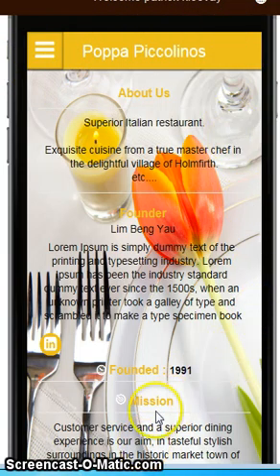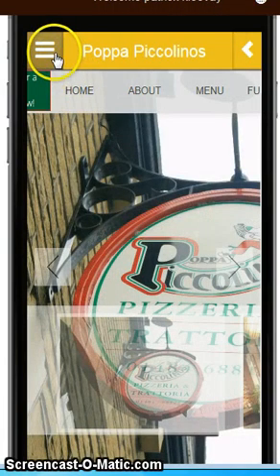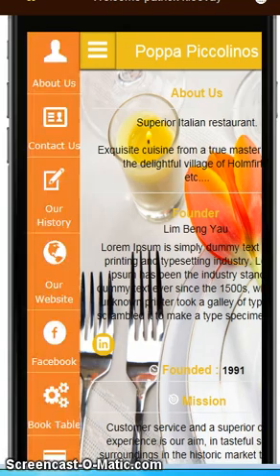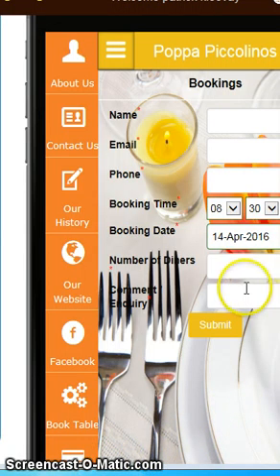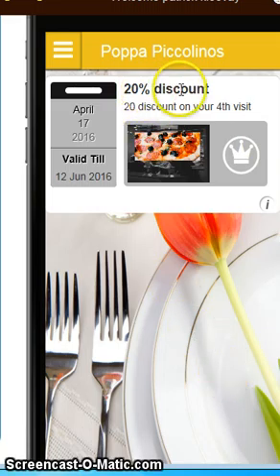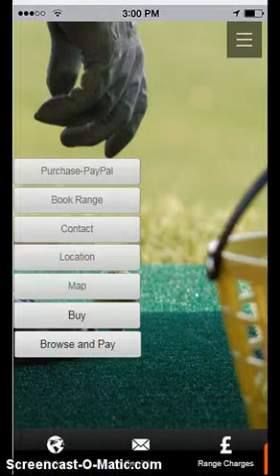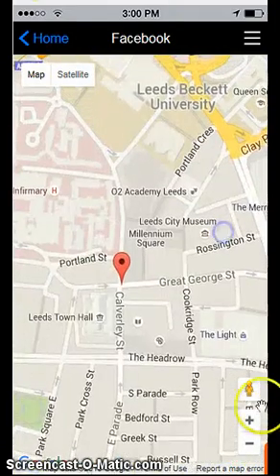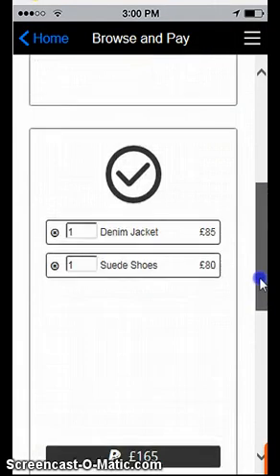Piccolinos Appsolve 1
Here are some of the features of a mobile App we have built for a local restaurant in Yorkshire.